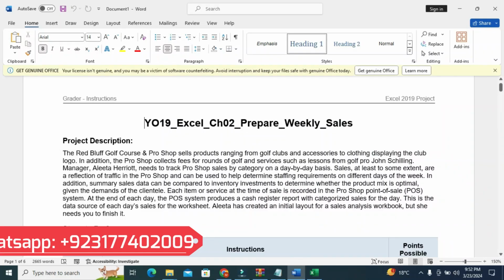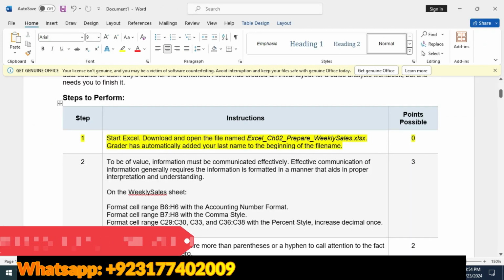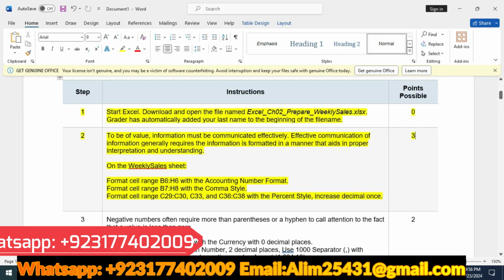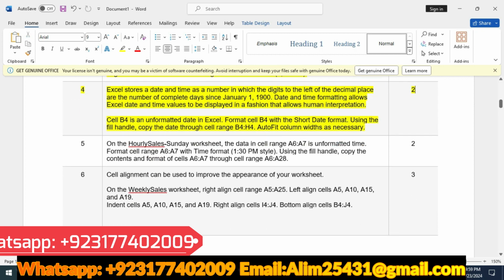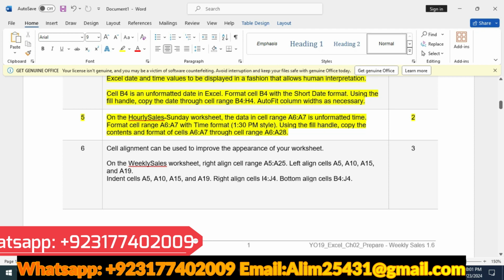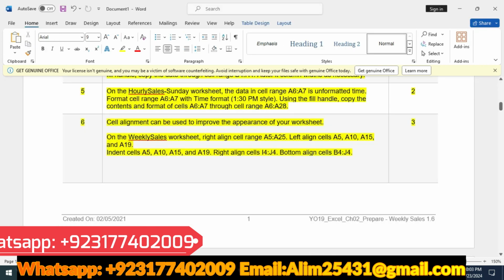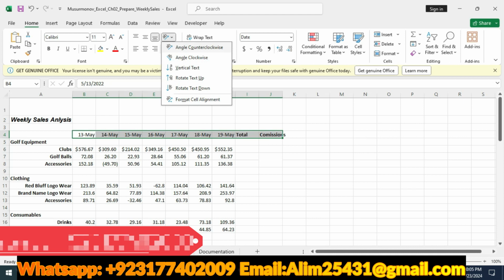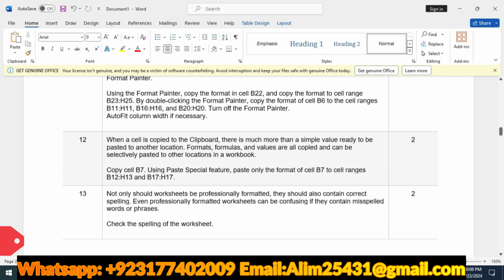YO19_Excel_Ch02_Prepare_Weekly_Sales |PrepareWeeklySales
YO22_Excel_Ch02_Prepare_Weekly_Sales | YO22 Excel Ch02 Prepare Weekly Sales | Excel Ch02 Prepare
YO22_Excel_Ch02_Prepare_Weekly_Sales | YO22 Excel Ch02 Prepare Weekly Sales

60Qs)

Hammock

onanza

Research

Retirement

ulture

moke

adio

maintenance

6:07
[9:59 AM, 8/2/2023] Hasseb Malik: Excel Module 10 SAM ProjectA Excel Module 10 SAM 1A

LaundryUProposal

60Qs)

sment AutoSales

sment Movies

nt Exp22_Excel_Ch02_Cumulative

Garten Furniture_Instructions.docx

Garten Furniture

cal

sment

ture_Sales